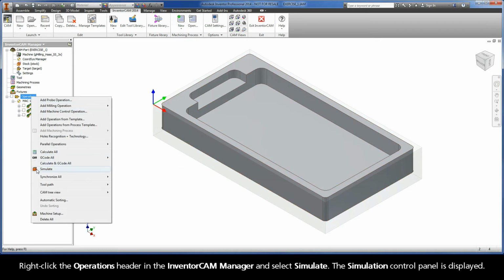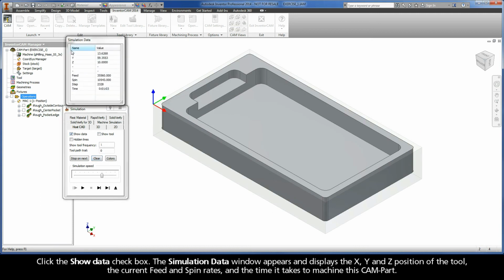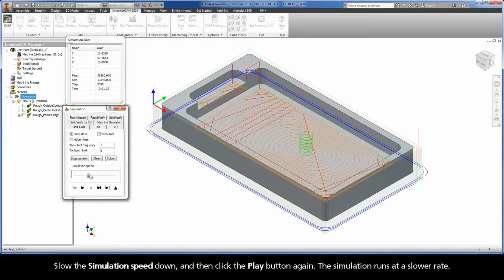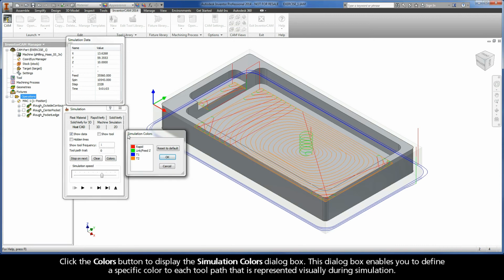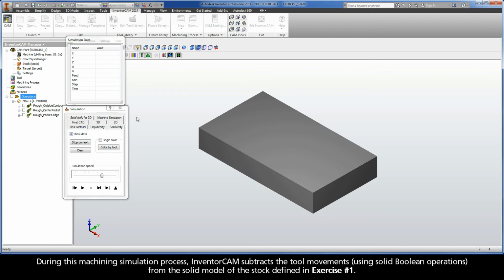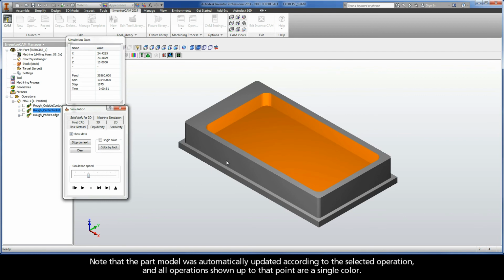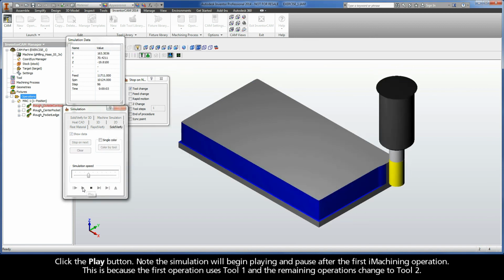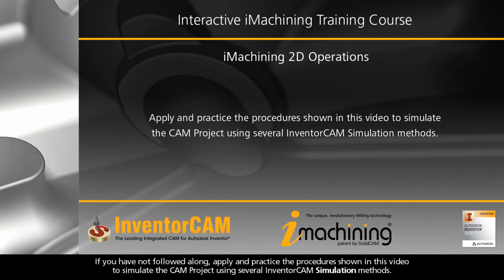InventorCAM iMachining Training Course - Exer #2: Simulate the iMachining tool path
This video is Step 5 in Exercise #2 of the Interactive Training Course for iMachining. The following actions are implemented to SolidVerify a CAM Project before it runs on the CNC-Machine. Completing this step also includes general uses of the InventorCAM Simulation control panel.